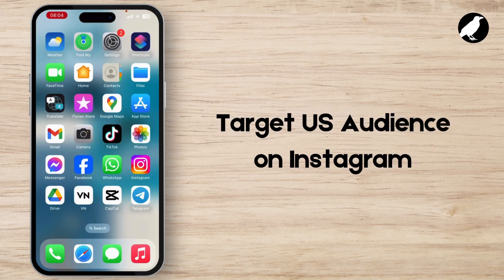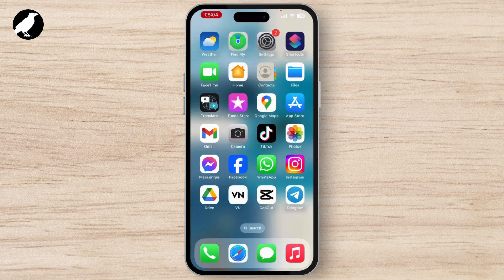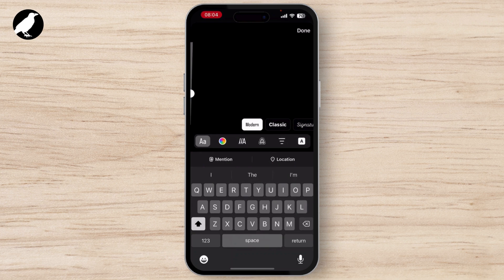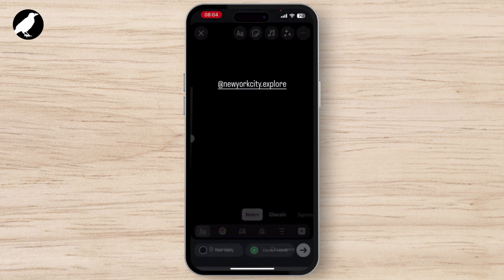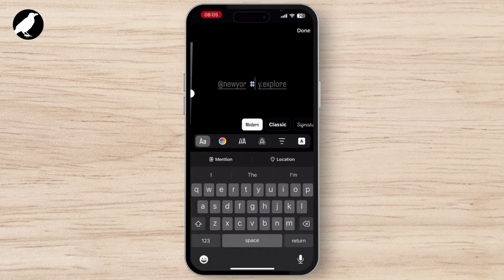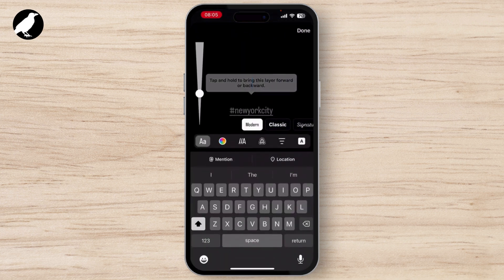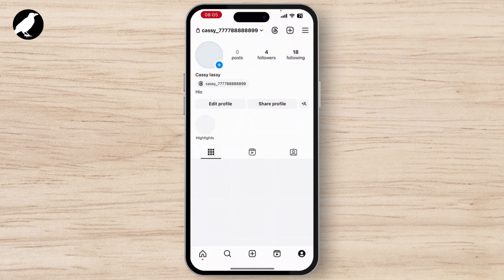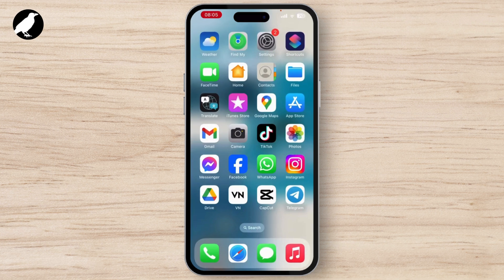How to Target US Audience on Instagram (Quick & Easy!)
How to Target US Audience on Instagram (Quick & Easy!) Want to effectively reach a US audience on Instagram? This video will guide you through quick and easy steps to target your desired demographic and enhance your engagement. Whether you're asking, "How do I reach a US audience on Instagram?" or looking for strategies to optimize your content for American viewers, this tutorial has you covered. Watch now to discover how to target your US audience on Instagram!

Timestamps:
00:00 How to Target US Audience on Instagram
00:10 How Do I Reach a US Audience on Instagram?